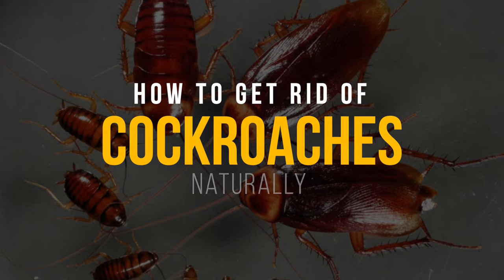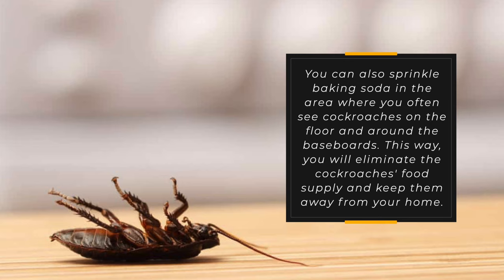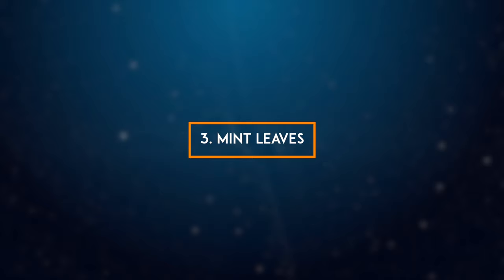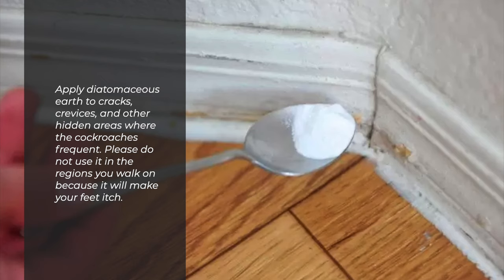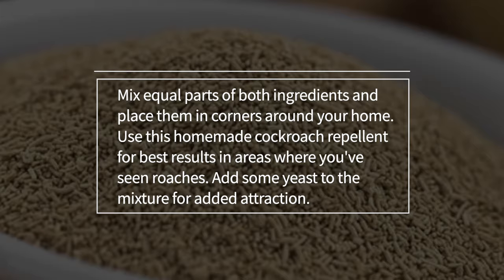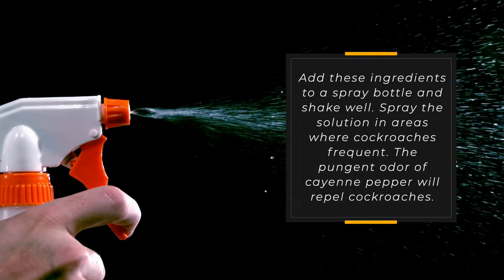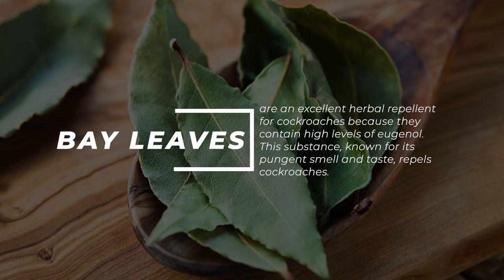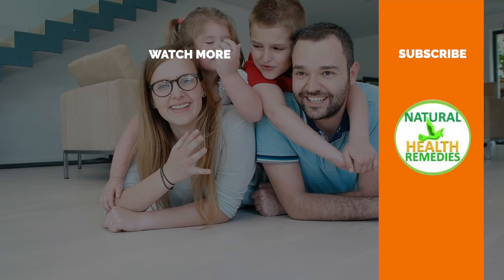How to Get Rid of Cockroaches Naturally At Home: HOME REMEDIES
How to Get Rid of Cockroaches Naturally?
Are you one of those who don't want to use harsh chemicals to get rid of cockroaches?
There are natural ways to get rid of these pests!
This video will show you how to get rid of cockroaches naturally, using items you likely have around your house.
Watch the video now and say goodbye to these pesky critters!
1. Baking Soda
Baking soda is a great solution to get rid of cockroaches.
It does not contain any harmful chemicals, and it is cheap as well.
so How does baking soda get rid of cockroaches?
Baking soda is highly acidic, and it can irritate the skin of cockroaches.
They will try to get rid of the source of irritation and eventually become dehydrated to death.
To use this trick, you must mix baking soda with water and make a thick paste.
Then, please place it in places where cockroaches might hide.
If you find a dead cockroach after a few days, then it means that it was successful.
You can also sprinkle baking soda in the area where you often see cockroaches on the floor and around the baseboards.
This way, you will eliminate the cockroaches' food supply and keep them away from your home.
Mixing baking soda and onions is another effective way to eliminate cockroaches.
Onions are natural cockroach repellents.
They emit a gas that is toxic to roaches, and it will kill them or make them leave the area.
Sprinkle a few teaspoons of baking soda in their hiding spots, and then add some chopped onions.
2. Peppermint Oil
Peppermint oil is effective in many ways, including repelling cockroaches.
It is a potent smelling oil that can send cockroaches packing.

The smell of peppermint will also irritate them, and they won't be able to stand it for long.
This oil works by attacking their sense of smell and taste.
Since cockroaches rely on their sense of smell to find food, you can use peppermint oil to keep them from coming near your home.
Peppermint oil is also cheap so you can use it in many ways.
Apply a few drops of peppermint oil on two cotton balls and place them in some places where you often see cockroaches.
You will notice that the cockroaches won't be able to stand it for long, and they'll leave your home.
3. Mint Leaves
Mint leaves are a natural remedy for cockroaches because they have antibacterial and antifungal properties.
The leaves contain menthol and nepetalactone, which are chemicals that can help eliminate the stubborn cockroaches from your home.
They don't like the smell of mint leaves, so they will try to stay away from your house.
To repel cockroaches with mint leaves, you can put them in a pot or spray their solution on the floor and walls of your home.
Also, place mint leaves in some corners; the smell will drive them away.
You can also crush the mint leaves and mix them with water to make a paste that you can spread on surfaces that cockroaches frequent.
4. Diatomaceous Earth
Diatomaceous earth is a white powder made from fossilized algae.
It works for cockroach control by abrading the insect's body, causing it to dehydrate and die.
It will also drain the cockroach eggs, which will make them die as well.
If you choose to use it in your home, be sure your pets and children do not touch it because they may swallow it and suffer from gastrointestinal issues.
Apply diatomaceous earth to cracks, crevices, and other hidden areas where the cockroaches frequent.
Please do not use it in the regions you walk on because it will make your feet itch.
For maximum effects, apply a thin line of powder to the cockroach's path.
Observe them as they travel through it and note their behavior.
Some people have reported that they have seen results within a day, while others say it took them a week to two weeks to notice the impact.
5. Boric Acid and Peanut Butter
Boric acid is a natural roach killer.
It's also one of the homemade cockroach repellent ideas that you can try.
Boric acid and peanut butter will help keep these nasty insects away from your home.
The acid causes the roaches to dry out and die, while the peanut butter attracts them to it.
Once they come in contact with the mixture and eat it, they will spread it around your home in search of more food.